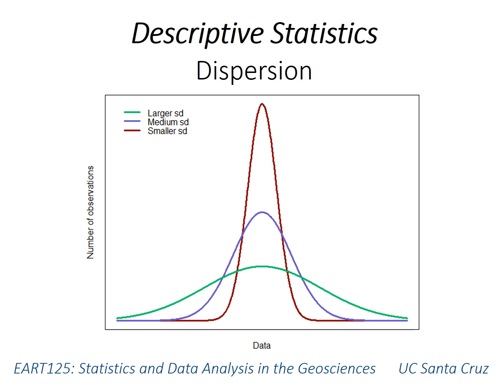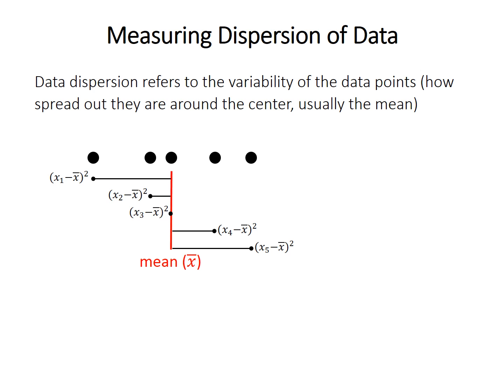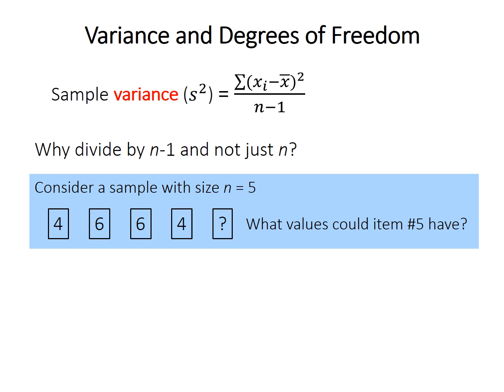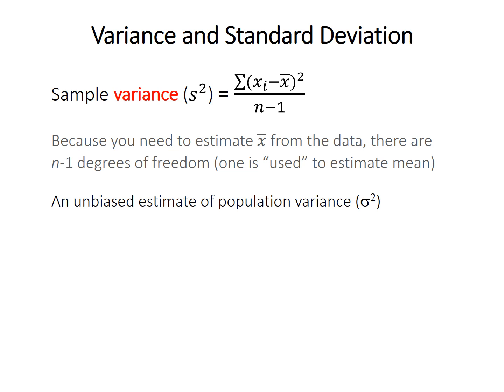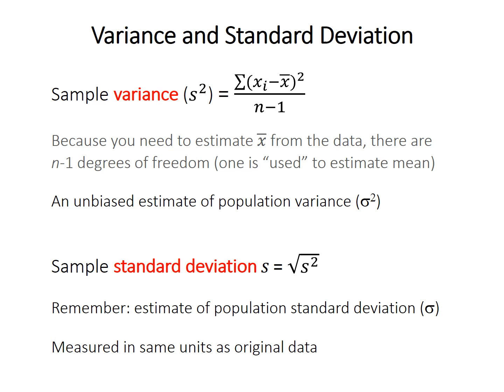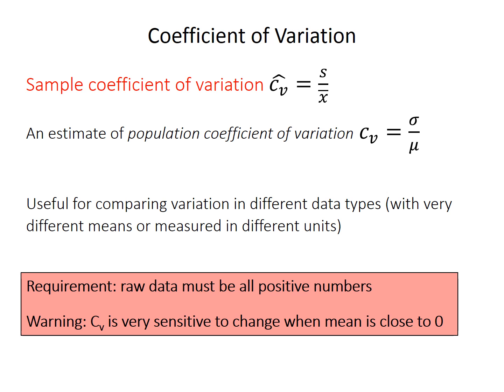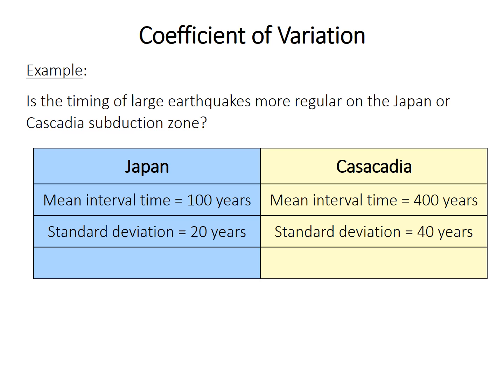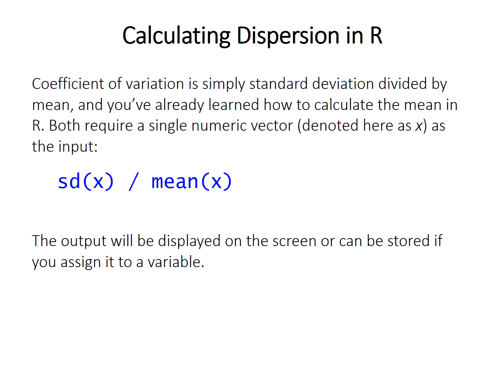2 : Variance and standard deviation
Measures of dispersion (variance and standard deviation). Coefficient of variation and its use. R functions to calculate dispersion.